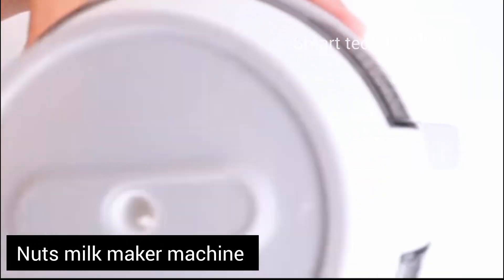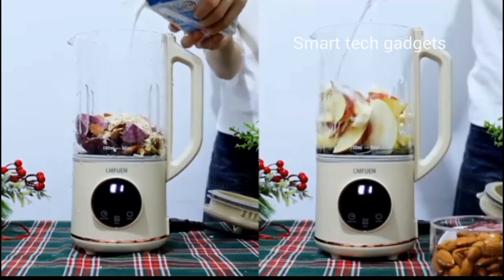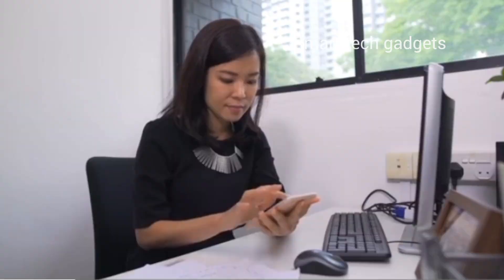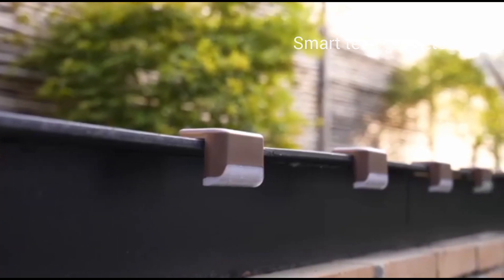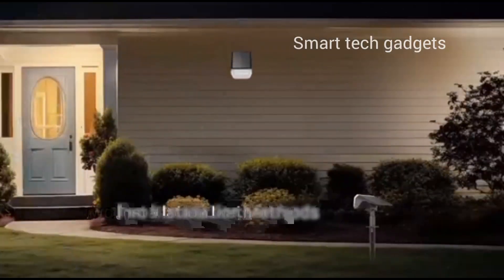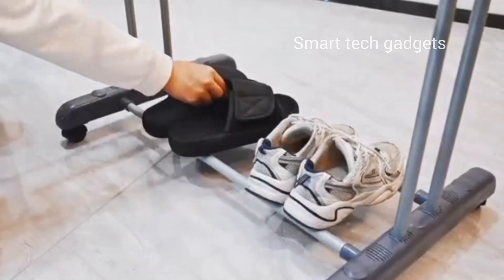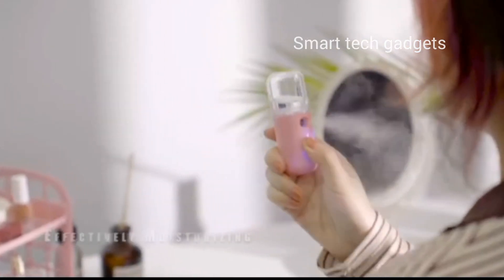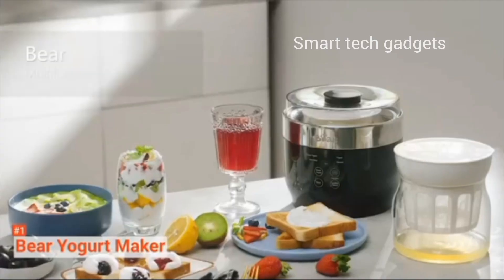10 cool amazon tech gadgets Rs 100| Available on Amazon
10 cool amazon tech gadgets Rs 100| Available on Amazon @TechBurner

This useful gadget available on Amazon!
Alternative link

 no.1  Nuts milk maker machine

 no 2  Smart lock

no 3  Solar spot light

no 5 Laundry rack

no 6 Mist spray
link- 2

no 7 yogurt maker machine

Smart tech gadgets channel
Smart yech gadgets you don't know
Smart tech gadgets tech burners
Smart tech gadgets for home
Venom tech smart gadget
smarthomegadget
smarthomegadgetsshorts smarthomegadgetschannel smarthomegadgetsindia smarthomegadgets2023 smarthomegadgetsamazon smarthomegadgetstiktok smarthomegadgetschina smarthomegadgetsmrwhosetheboss smarthomegadgetscompilation smarthomegadgetscleaning smarthomegadgetsforapartment smarthomegadgetsasmr smarthomegadgetschinese smarthomegadgetsinbangladesh smarthomegadgetand
smarthomegadgets
smarthomegadgetsvideo smarthomegadgetsshort smarthomegadgetsintamil smarthomegadgetskitchen smarthomegadgetsfullvideo smarthomegadget

i will solve your problem on 24 hours

1)
2) “Amazon and the Amazon logo are trademarks of Amazon.com, Inc. or its affiliates.”
3) In addition, the Operating Agreement requires that the following statement clearly and conspicuously appears on your Site:  "As an Amazon Associate I earn from qualifying purchases."

unique gadgets under 500
unique gadgets on amazon
unique gadgets on amazon india
unique gadgets under 100
gadgets
new gadgets
cool gadgets
amazing gadgets
gadgets under 500
gadgets on amazon under 100
gadgets to use
gadgets kitchen
amazon gadgets
amazon gadgets 2022
top gadgets on amazon india
top gadgets under 500
best gadgets
best gadgets for students
top gadgets on amazon
best gadgets under 100
best gadgets on amazon
mind blowing gadgets
Unique gadgets